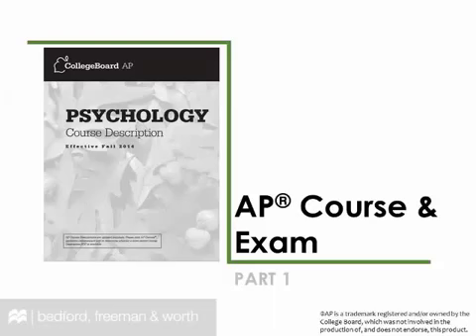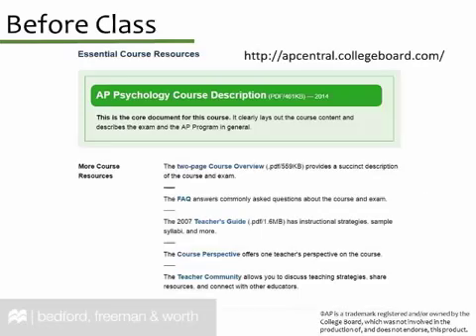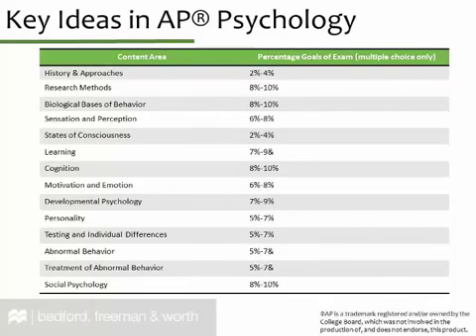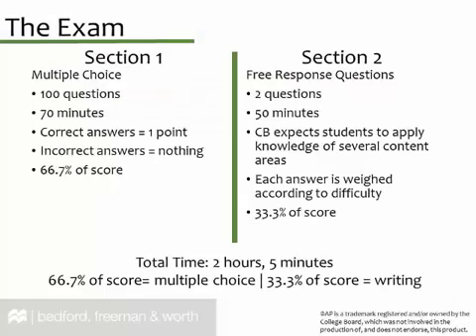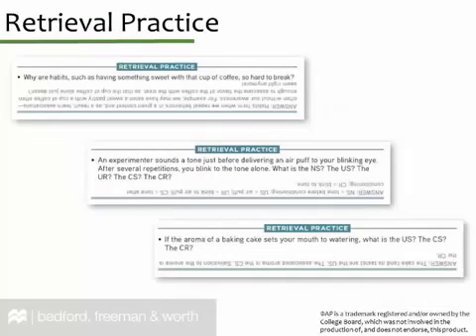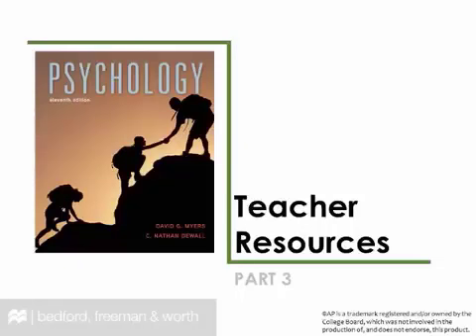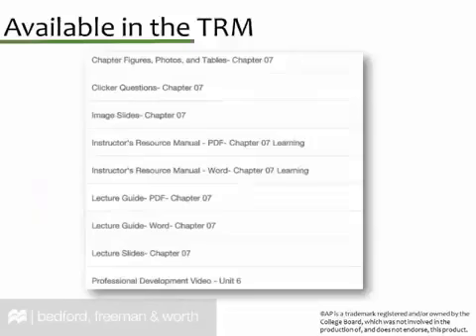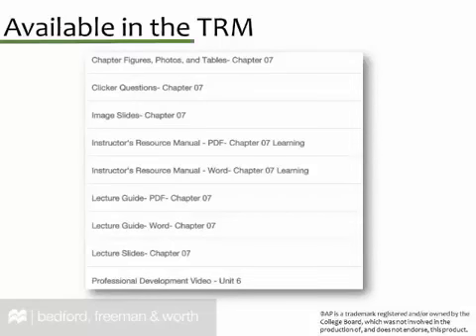Myers Psychology 11e Program Tour